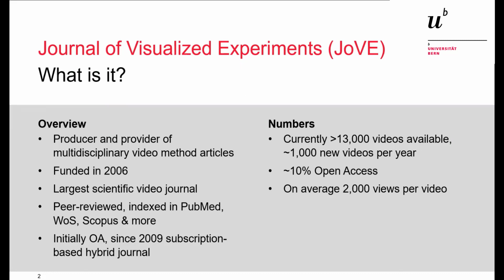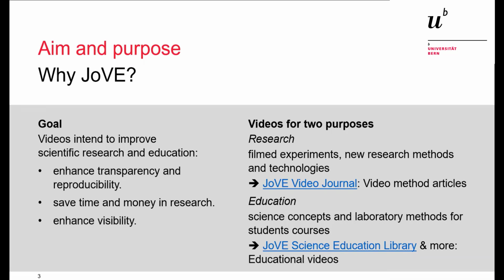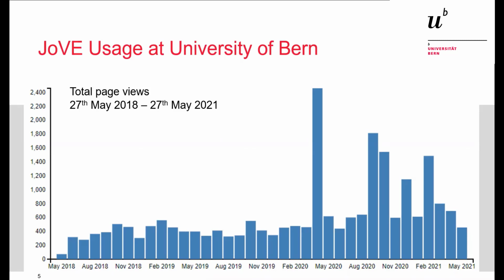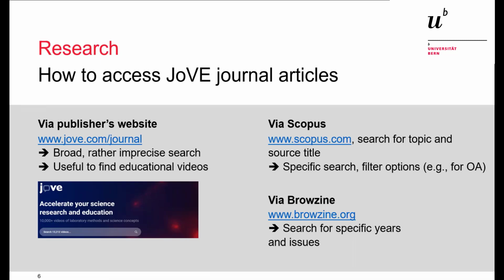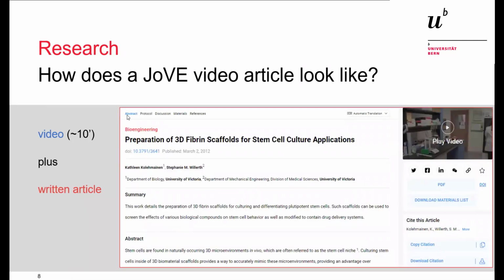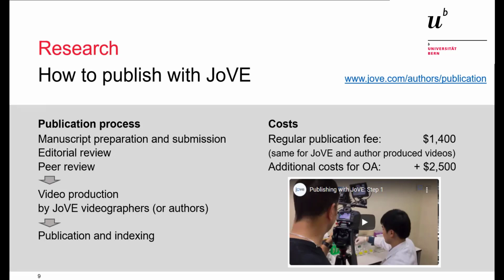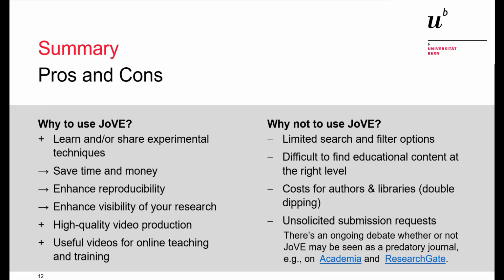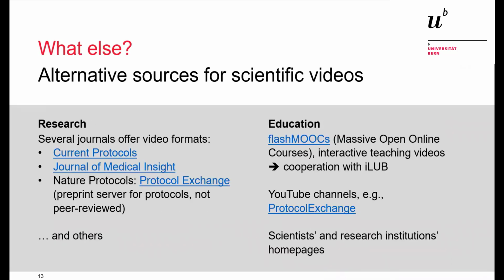Coffee & Bit(e)s. Journal of visualized experiments (JoVE)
How to use it for your research and teaching in the life sciences